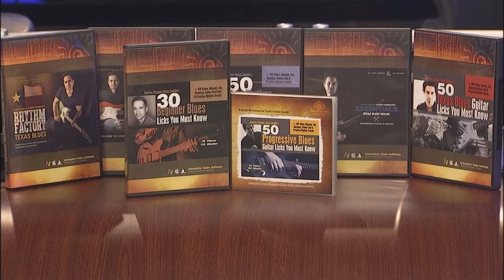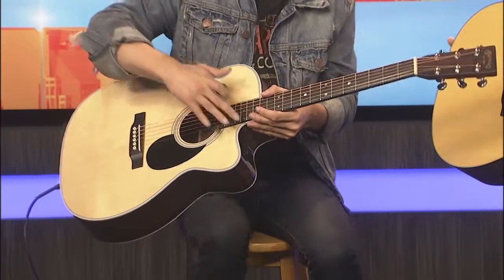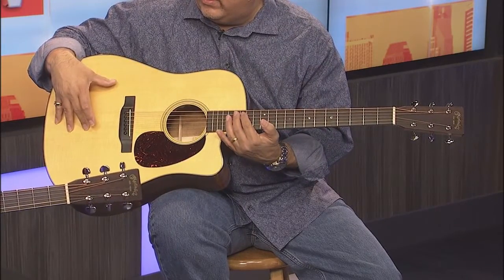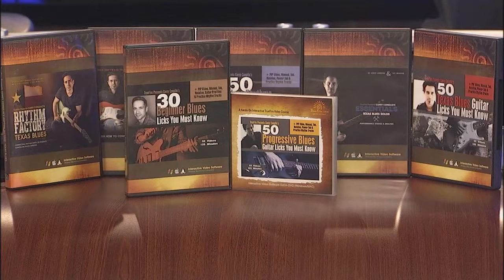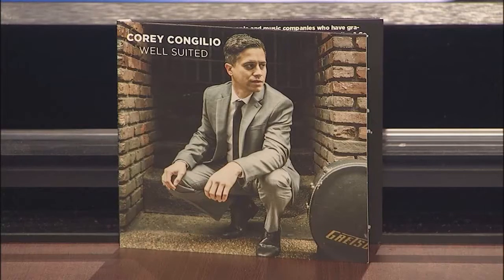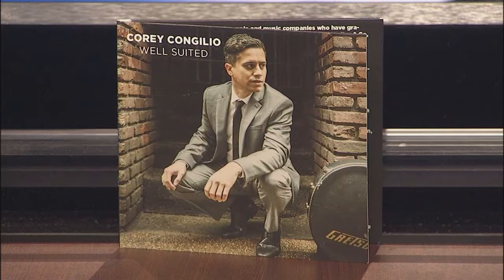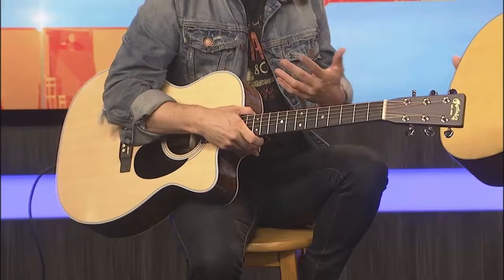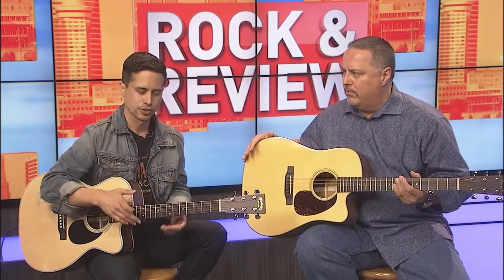Corey Congilio talks Martin Guitars, his EP "Well Suited" and Truefire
Nashville based guitarists sits down with Eric Dahl of Fox 17 to discuss Martin Guitar's Standard Series Cutaway guitars, his new EP "Well Suited" and his 7 instructional courses through Truefire.com